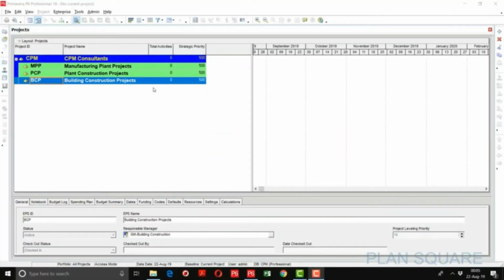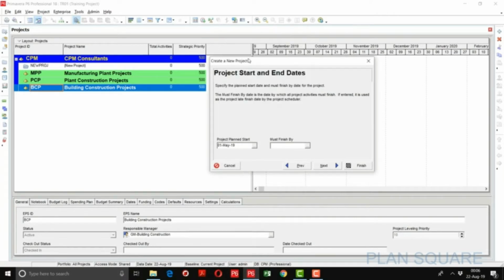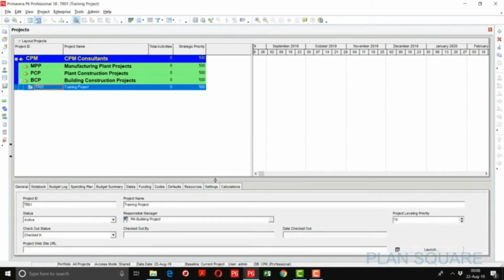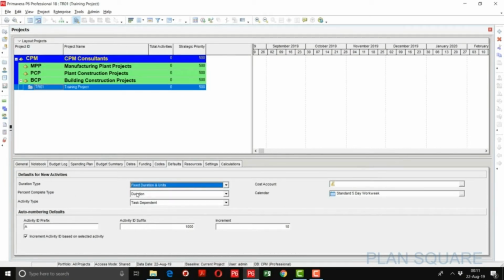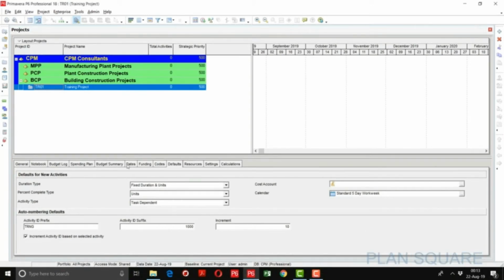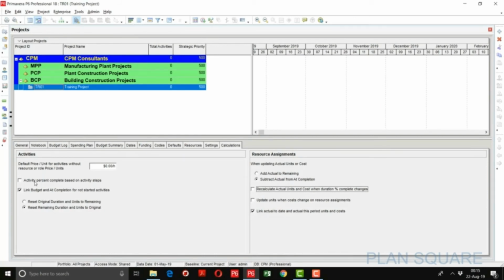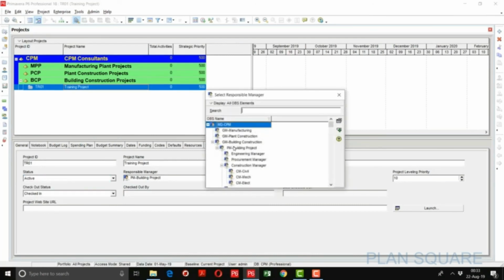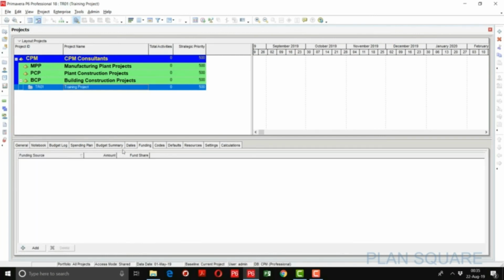CHAPTER 5:- Defining a Project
In this video you will learn how to add and define a Project in a EPS.